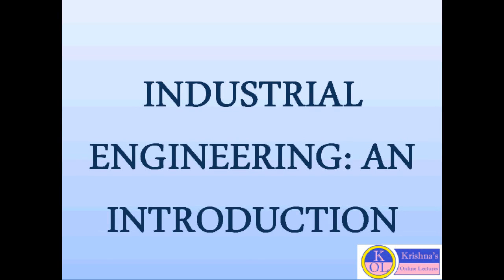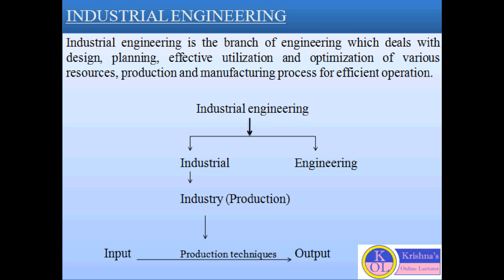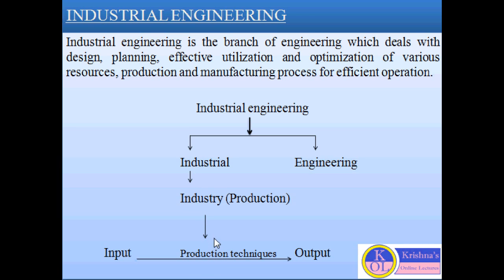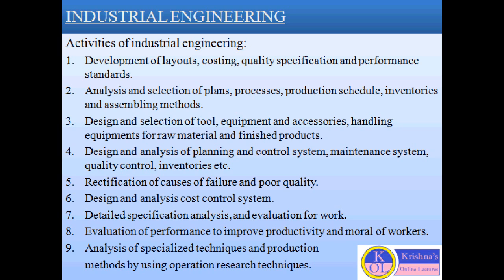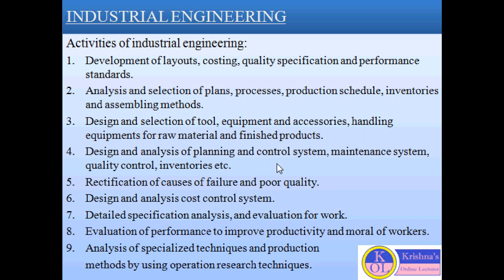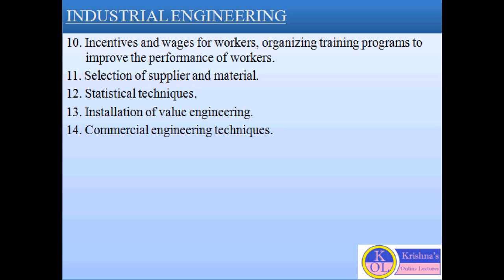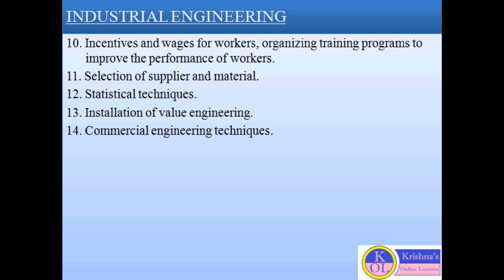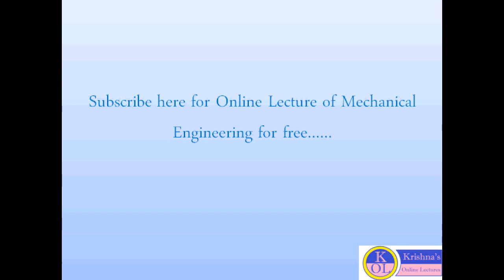INDUSTRIAL ENGINEERING: AN INTRODUCTION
Industrial engineering is the branch of engineering which deals with design, planning, effective utilization and optimization of various resources, production and manufacturing process for efficient operation.